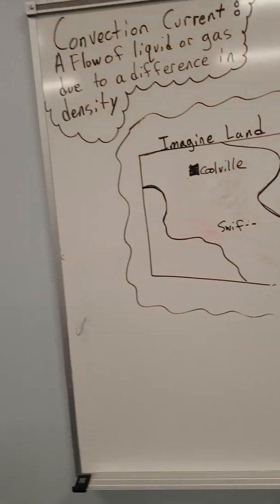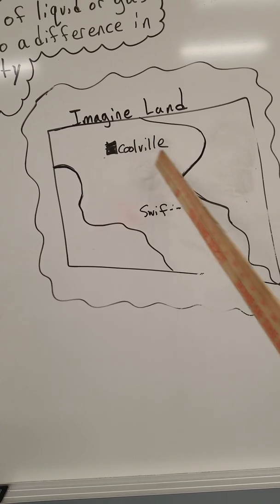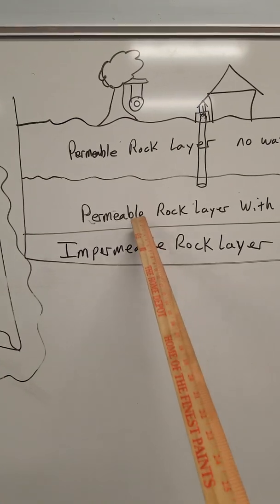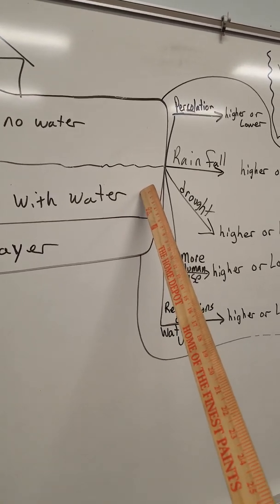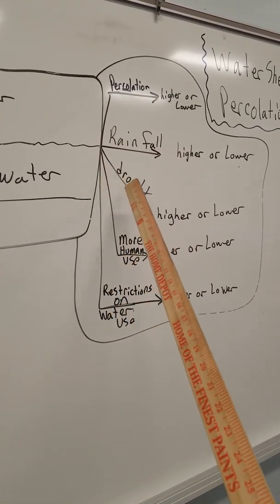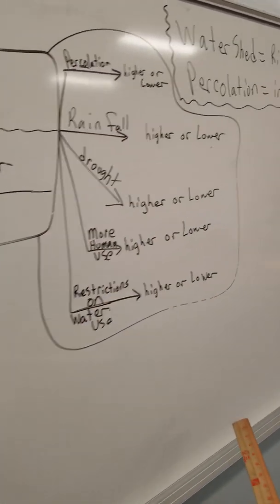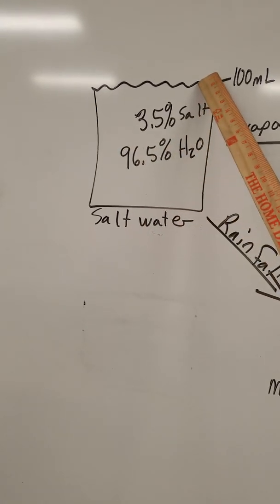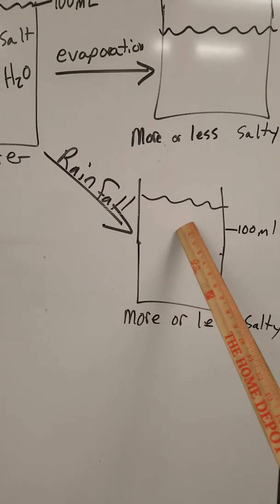Fresh Water Exit Ticket Review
Based on Case 21 Benchmark questions